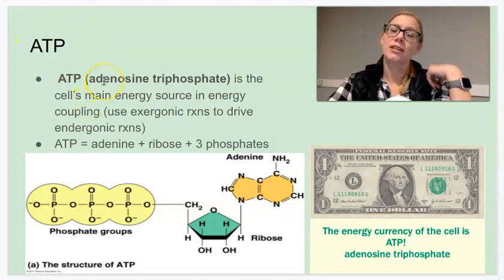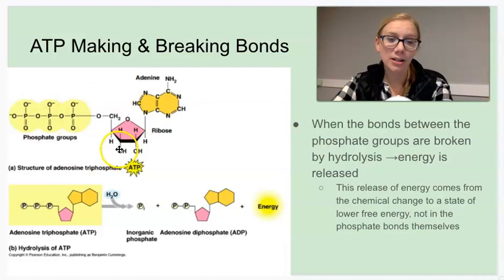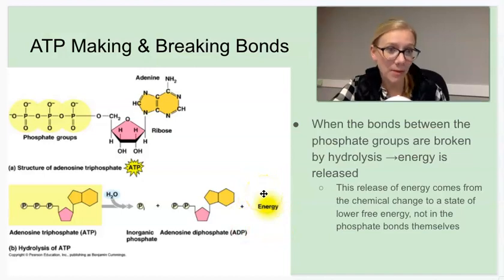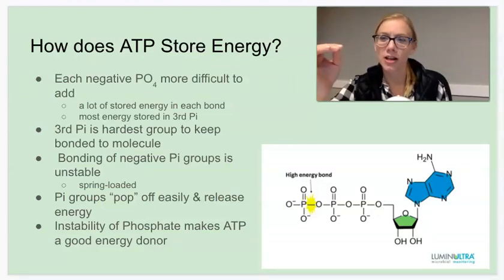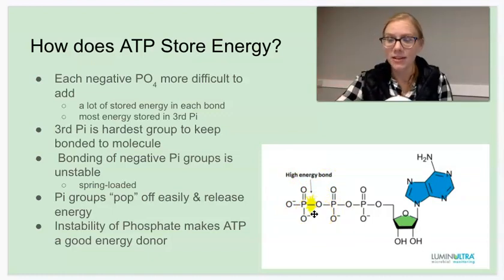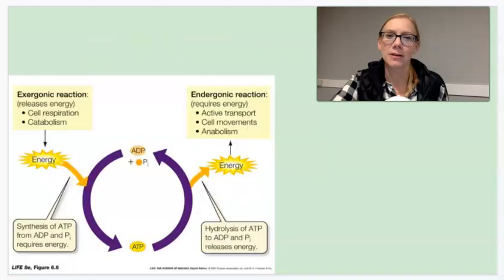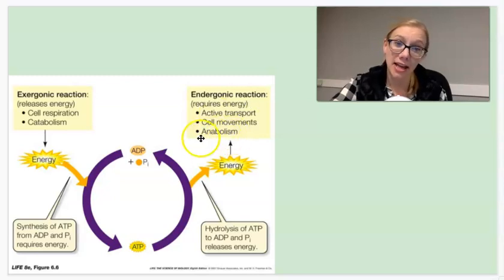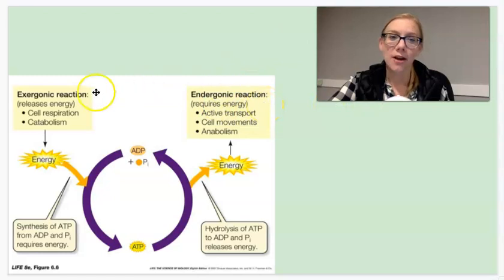3 4 Cellular Energy Part 2